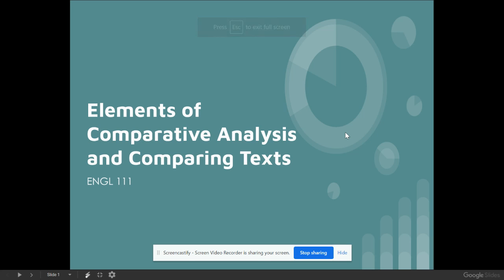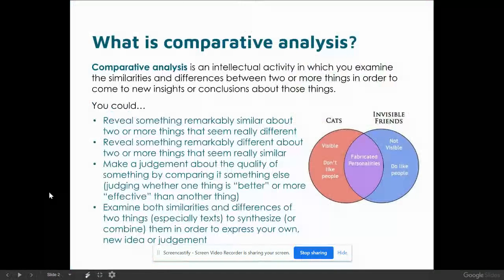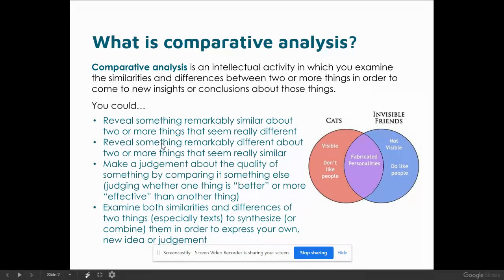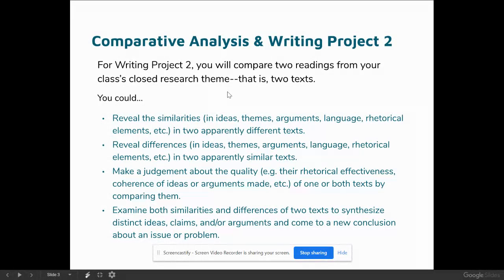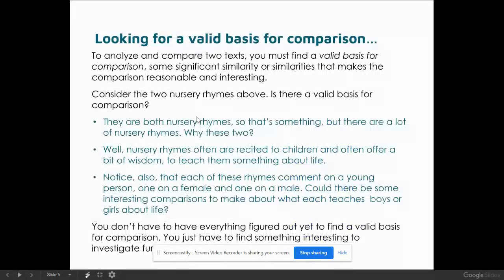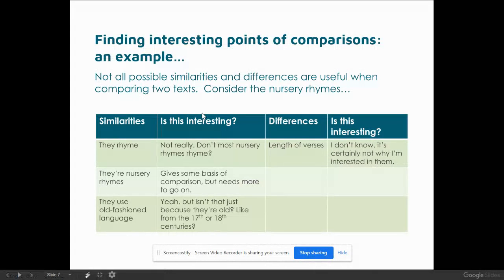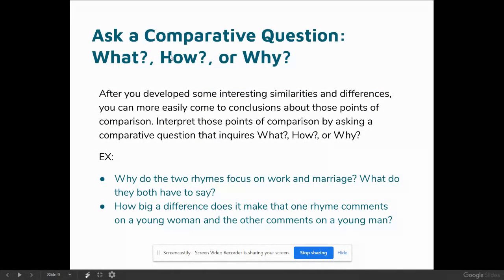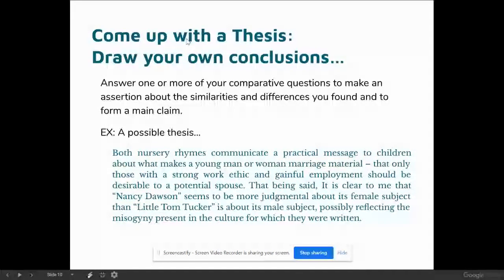Comparative Analysis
An overview of how to construct a comparative analysis.